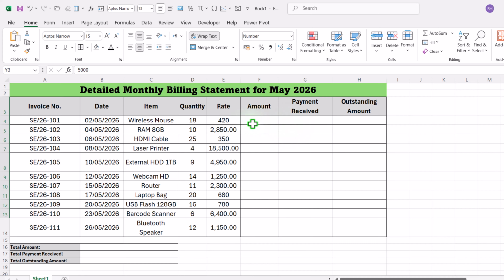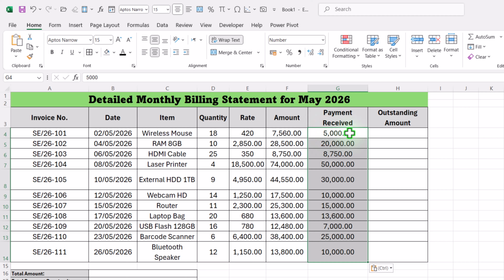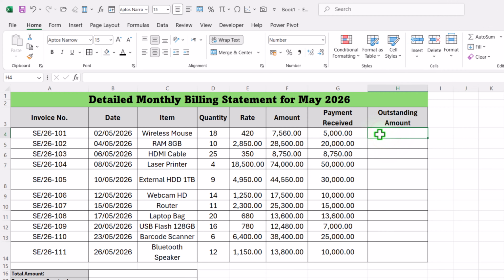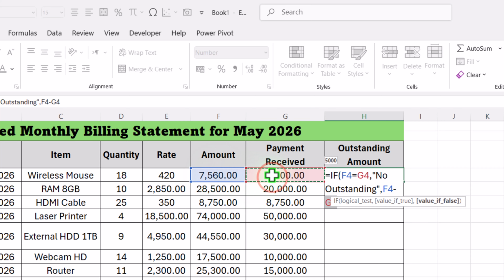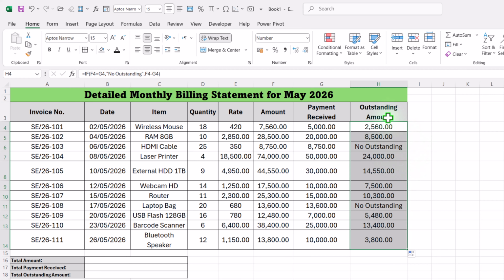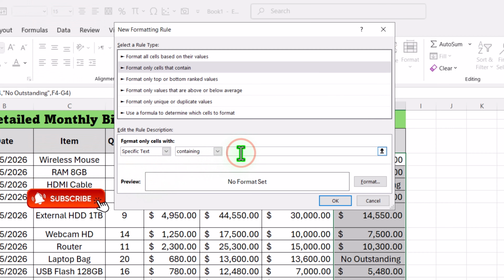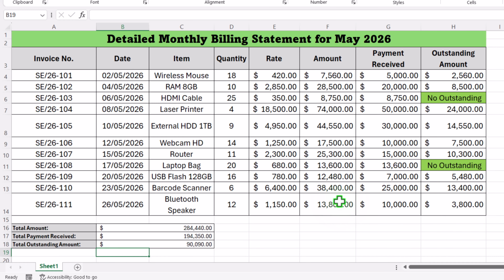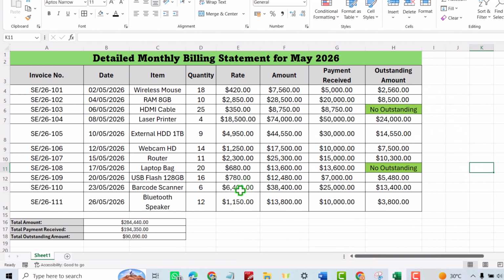How to Create a Billing Sheet in Excel | Bill Entry and Data Entry Tutorial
Learn how to create a professional Bill Entry Sheet in Microsoft Excel step by step. In this tutorial, you will learn how to enter bill details, add invoice numbers, dates, item names, quantities, rates, payment received, and outstanding amounts in Excel.
This video is useful for beginners, office workers, students, accountants, shop owners, and anyone who wants to manage billing records easily in Microsoft Excel.
In this tutorial, you will learn:
How to create a billing sheet in Excel
How to enter bill details properly
How to calculate total amount automatically
How to record payment received
How to calculate outstanding amount
How to use conditional formatting for “No Outstanding”
How to make a clean and professional billing format
This Excel billing format can be used for daily business records, office billing, invoice tracking, payment records, and data entry practice.